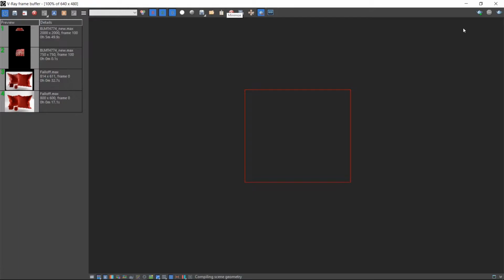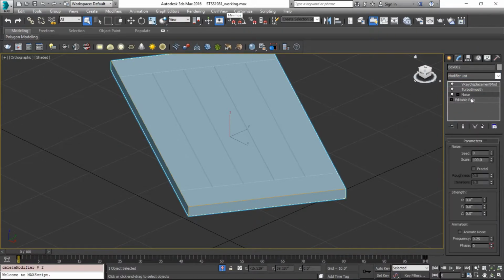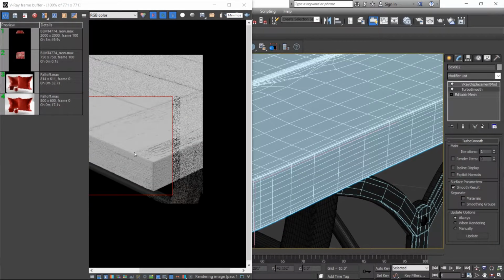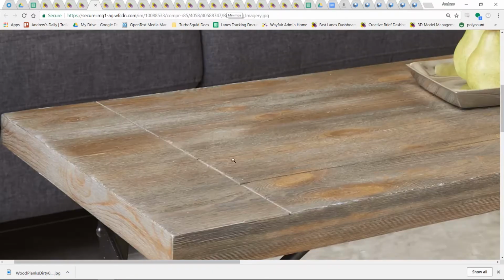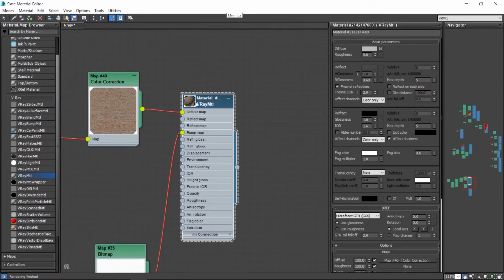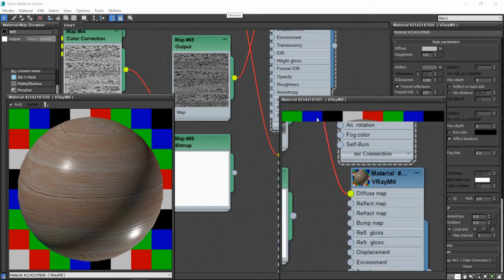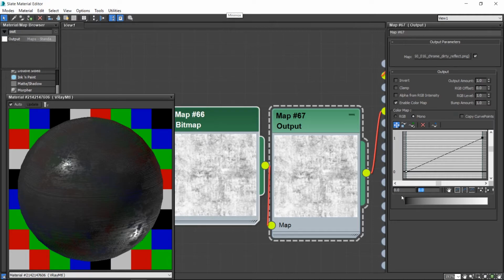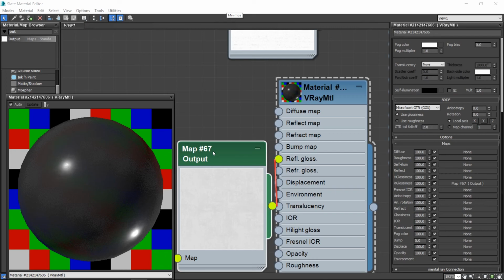hướng dẫn làm vật liệu vrayTextures Displacement Output Node trong 3ds max